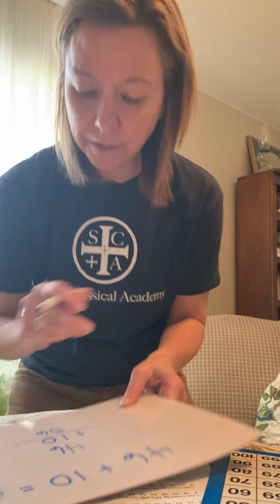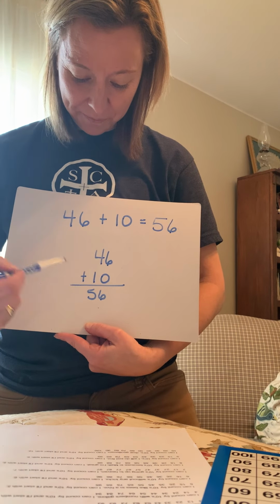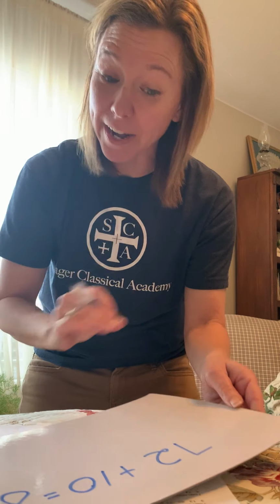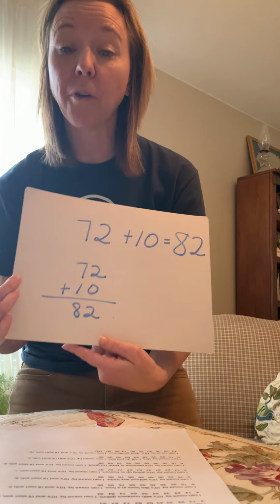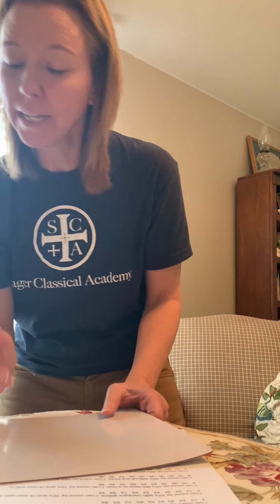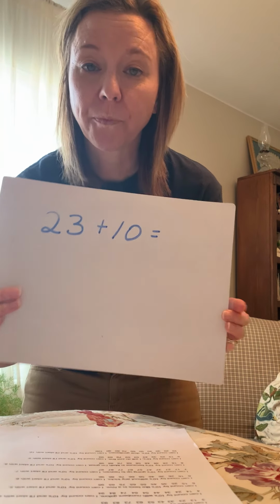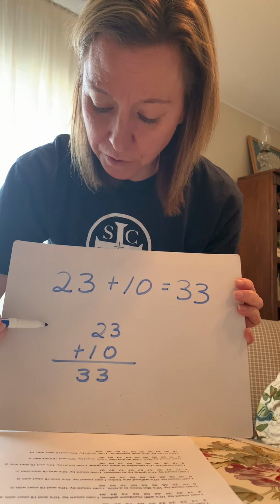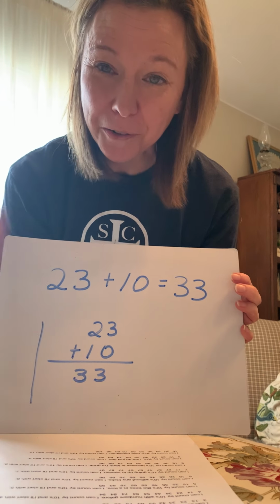Math Lesson 92